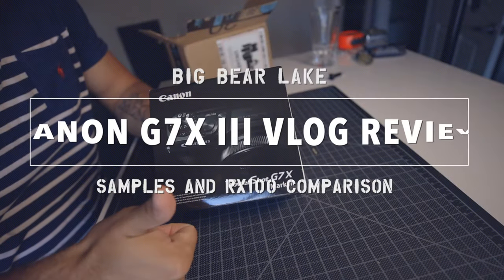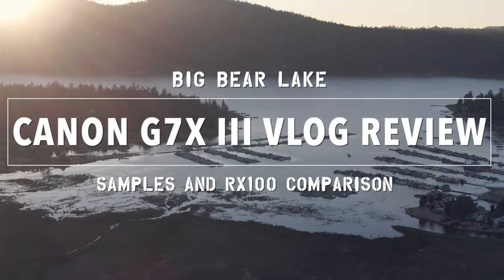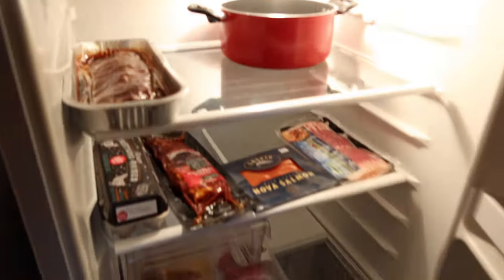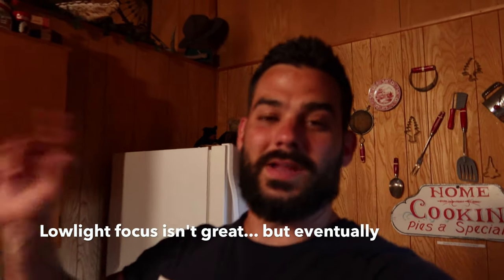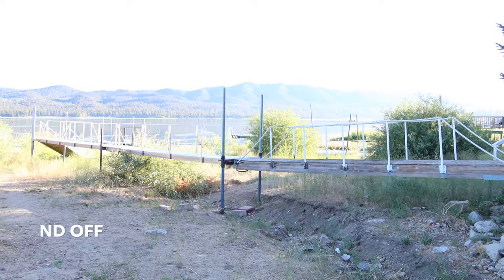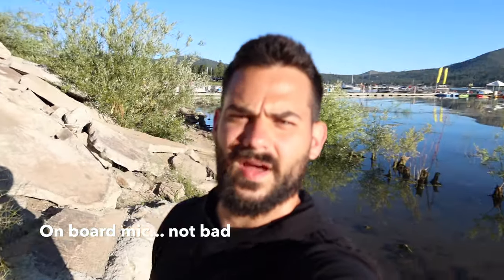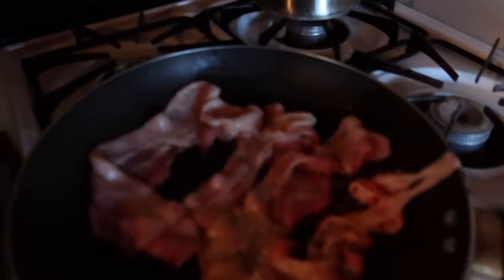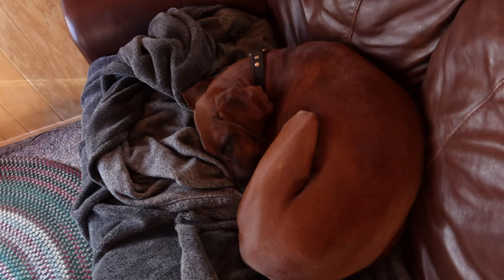G7X III is the new VLOG KING vs RX100 | Vlog review and comparison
Wow, this is the new vlog king in my books. Skip the Sony RX100 VII if you want to use it for vlogging.. Assuming Canon can update the focus logic.

I compare it with the real competition in my books, the RX100 VA which is a camera I’ve generally been very happy with. But, when stacking these two against one another, especially in vlog specific scenarios, I think there’s a clear winner. Even though they both have built in ND filters, similar zoom ranges, and the same aperture.

Let’s have some fun and head out to big bear! Let me know any questions below.

Canon G7X III
Sony RX100 VA

Gear:

Canon EOS R
Sony a7RIII
Insta360 One X
GoPro Hero 7 Black

YONGNUO YN360 LED
Joby GorillaPod 5K
DJI Mavic 2 Pro
Rode VideoMic Pro+
Rode Wireless Go
Deity W.Lav

Lenses:
Sony 24mm f1.4
Sony 85mm f1.4
Canon 16-35mm f2.8

Bag:
Lowepro Protactic 450 AW II